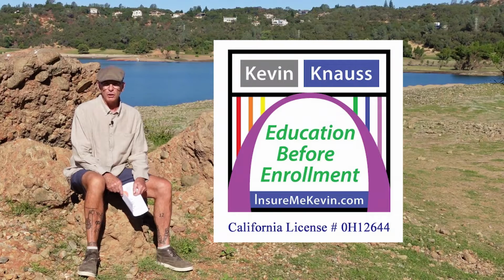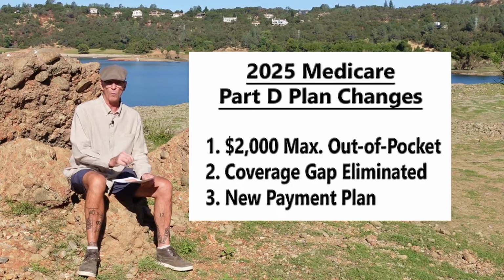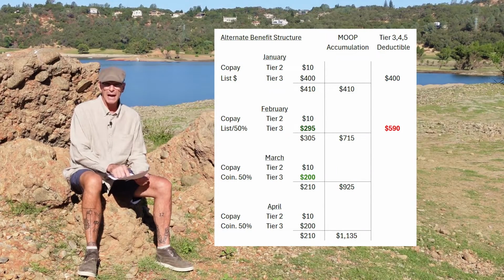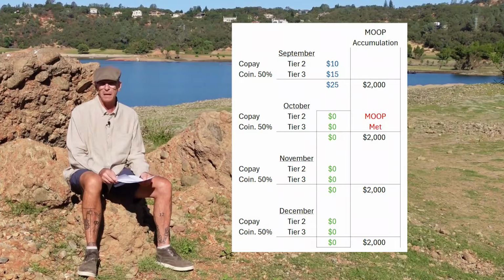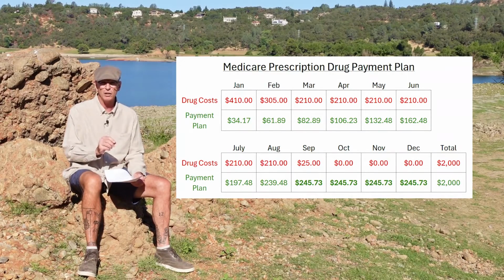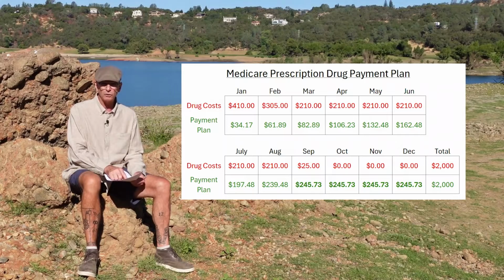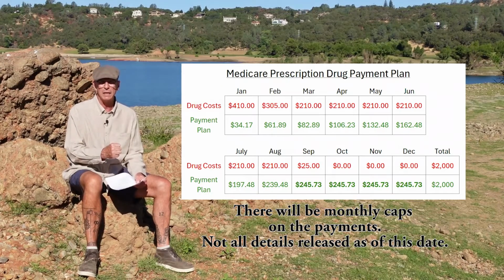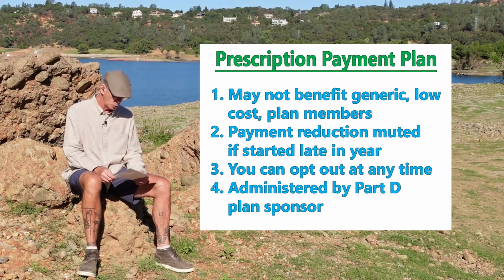2025 Medicare Part D Prescription Payment Plans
For 2025, Medicare Part D plan members will be able to opt into a prescription payment plan to distribute the cost of their drugs over the course of the year. It is focused on people who have high drug cost where they must meet a drug deductible. It is not a good option for many people.